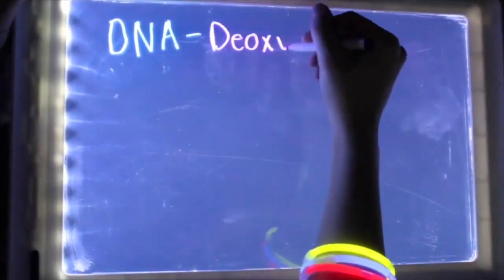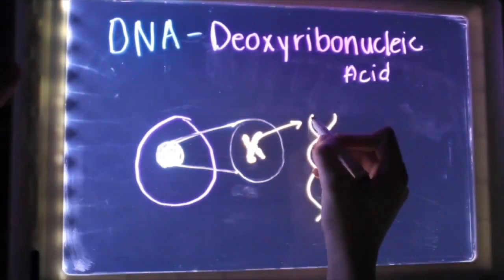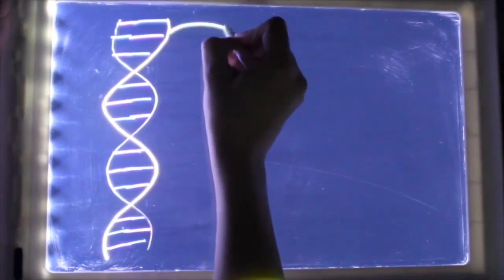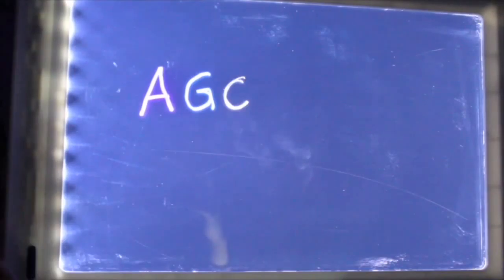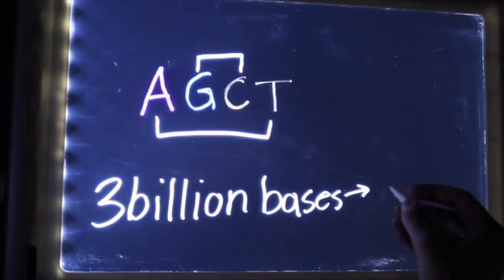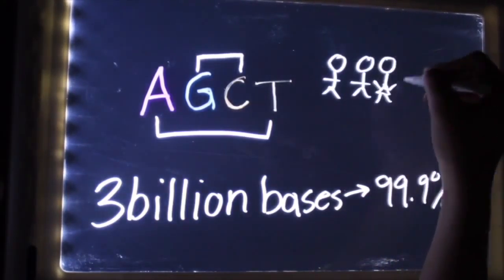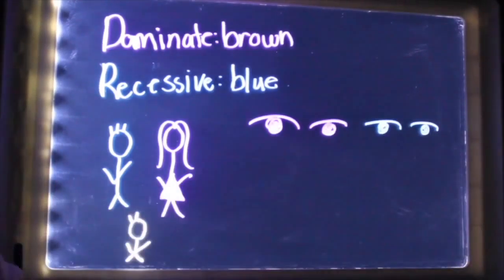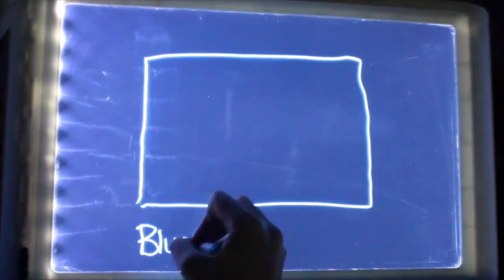Ever Wonder Genetics By Claudia Azouri and Julia Bisogni